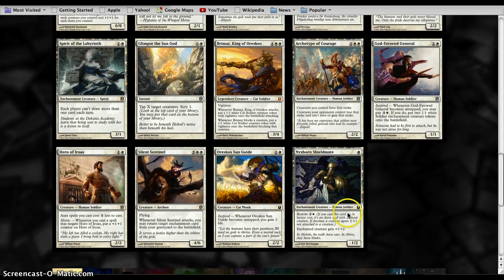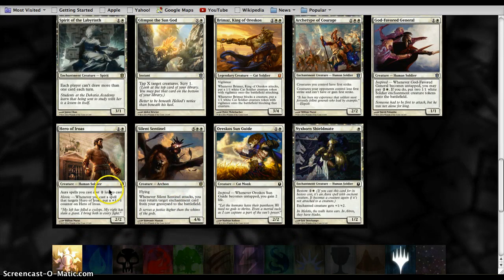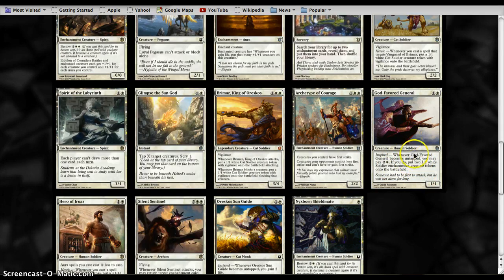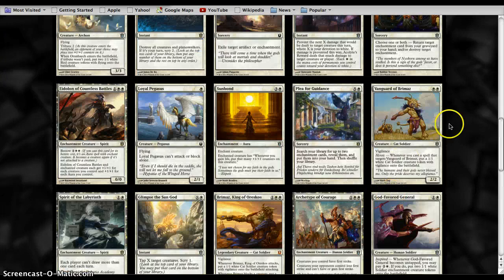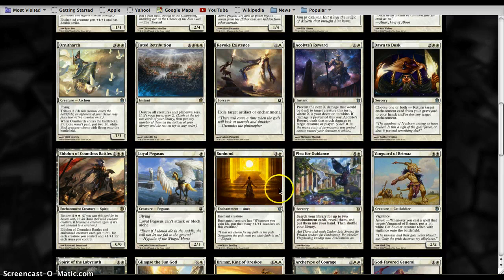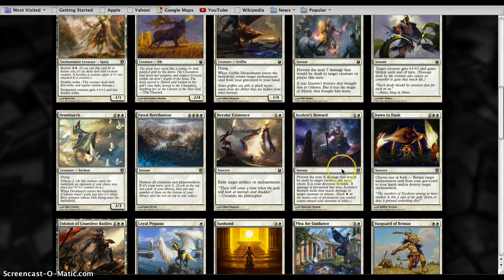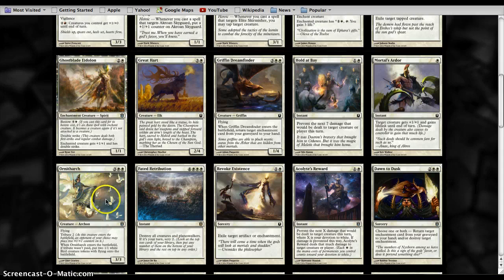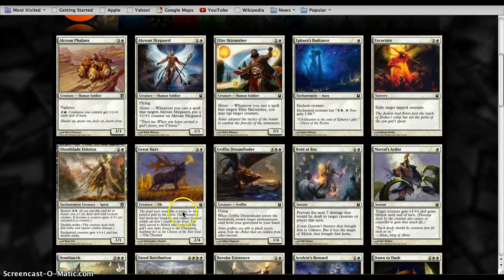MTG Born of the Gods Set Review: White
Part 1 of my Born of the Gods Set Recap/Review, and we start with WHITE! Part 2 (Blue) will be up tomorrow. What do you guys think?